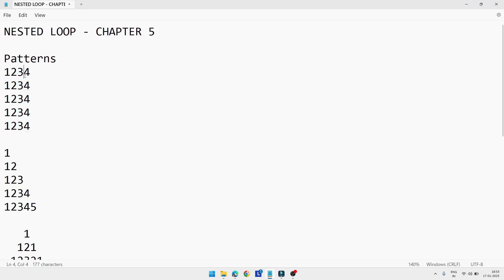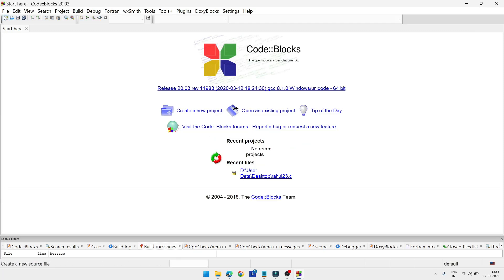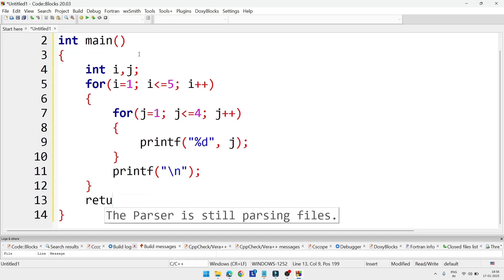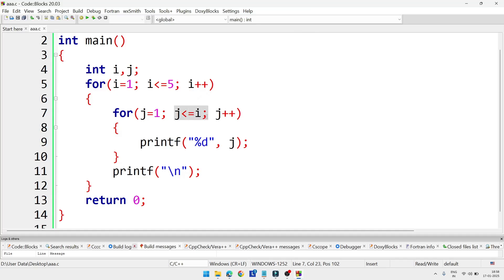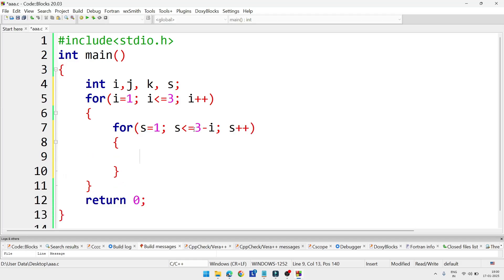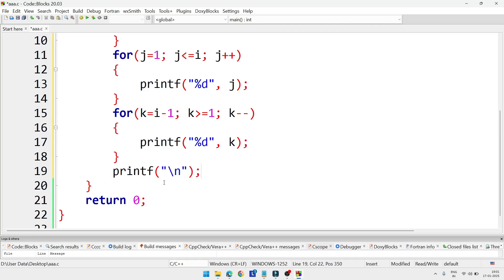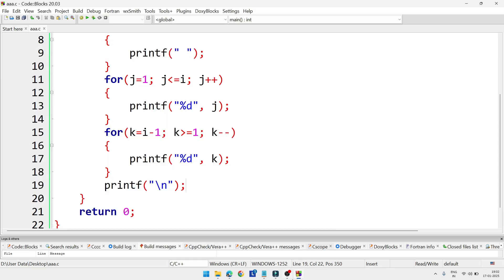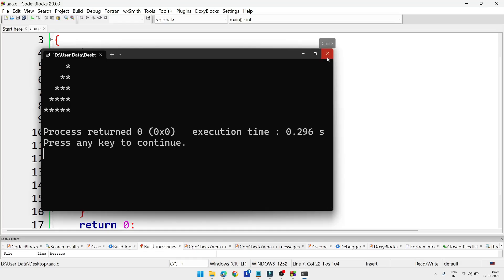Practical Practice for HSLC 2025 Exam - Chapter 5: Nested Loops | Important Patterns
🔴 Practical Practice for HSLC 2025 Exam - Chapter 5: Nested Loops

In this video, we dive into Chapter 5: Nested Loops, an essential concept for your HSLC 2025 Practical Examination. Learn how to use nested loops effectively to solve pattern-based problems.

📌 Key Patterns Covered:
1️⃣ Square pattern:
1234
1234
1234
1234
1234
2️⃣ Right-angled triangle pattern:
1
12
123
1234
12345
3️⃣ Pyramid pattern:
     1
   121
 12321
4️⃣ Incremental pyramid:
       2
     234
   23456
5️⃣ Right-aligned triangle of stars:
6️⃣ Repeating numbers:
121
121
121
121
121
💡 What You'll Learn:

How to use nested loops to create patterns
Step-by-step explanation of each pattern
Practical tips for coding efficiency
👉 These programs are highly important for the HSLC practical exam. Make sure to practice and refine your skills!